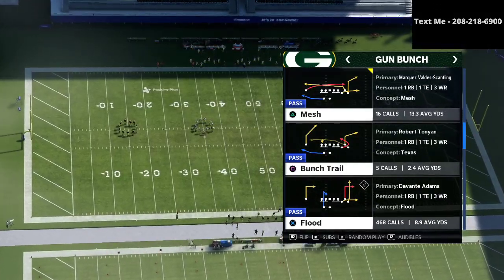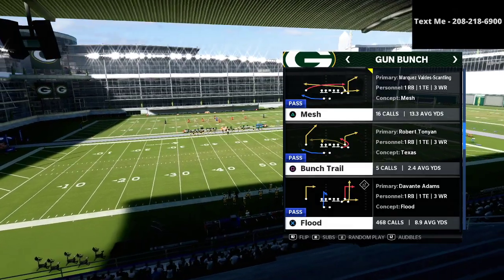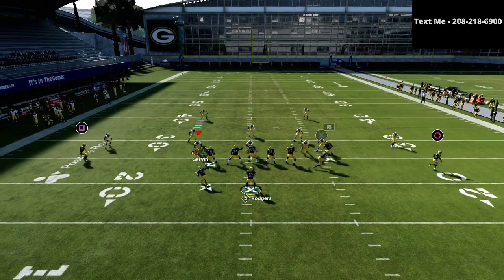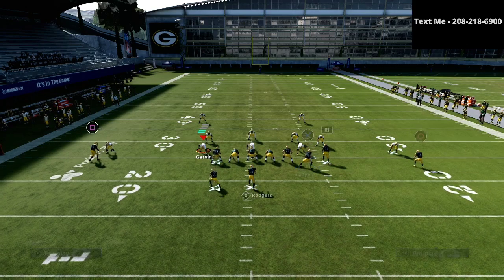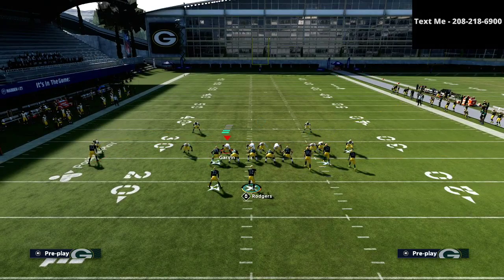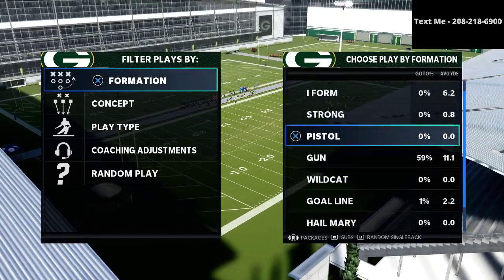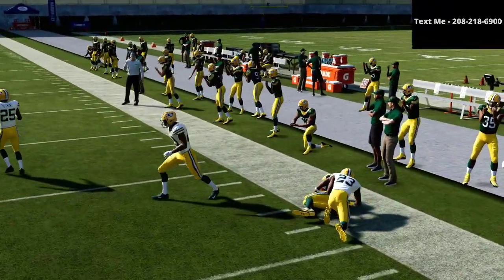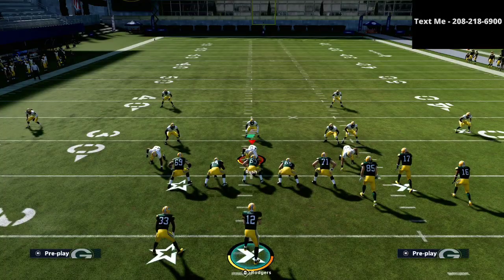The Best Zone Beater in Madden 21| Gun Bunch Offensive Guide